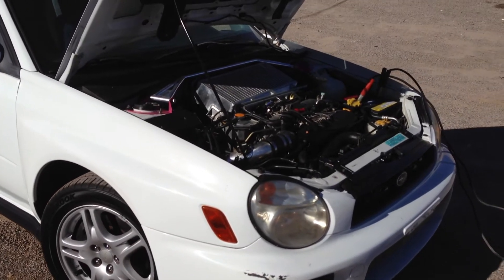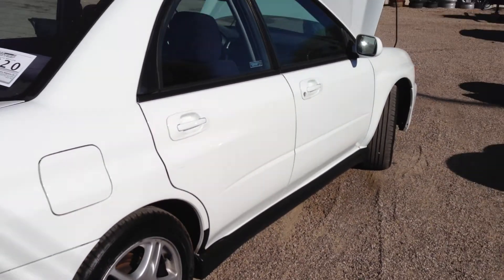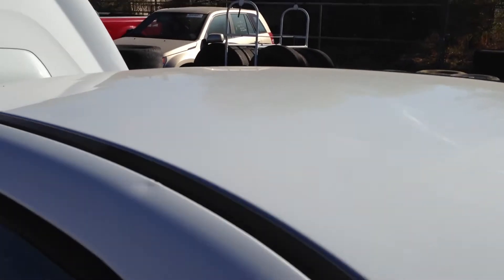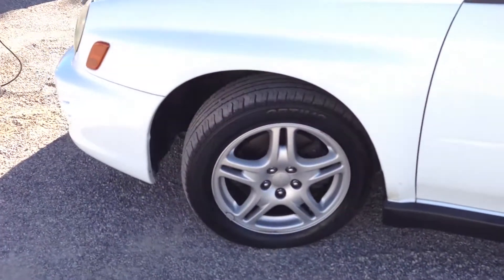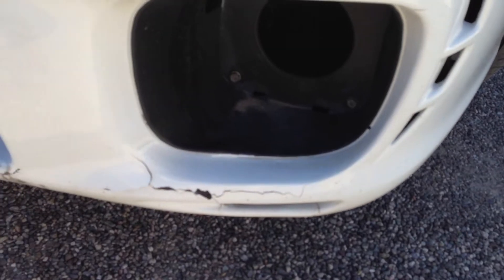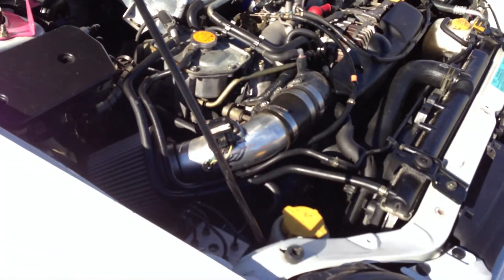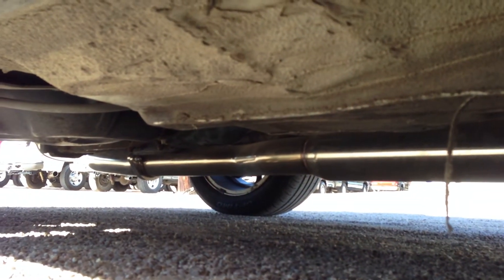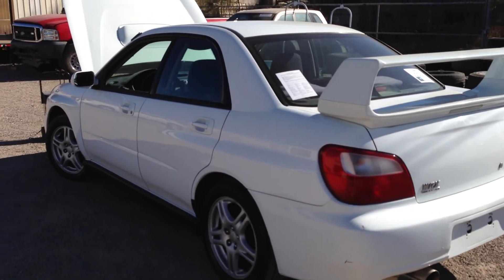2003 Subaru WRX - bad motor Wheel Kinetics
for more information on this wry